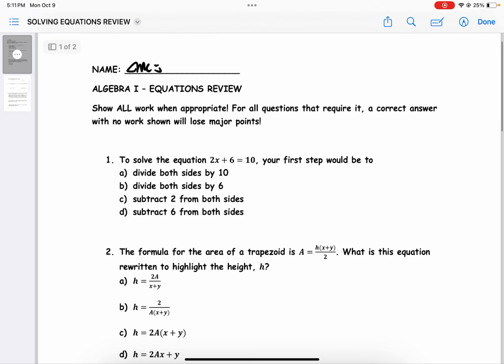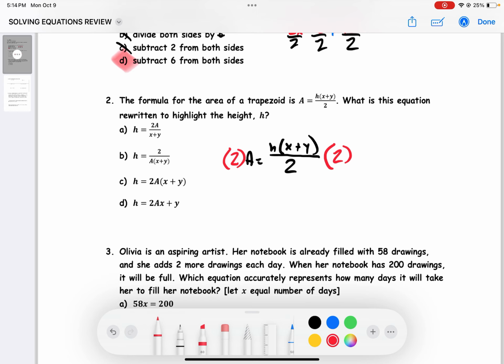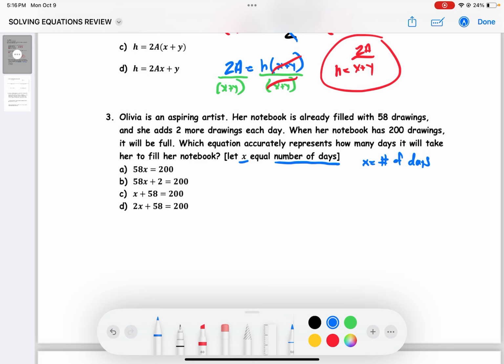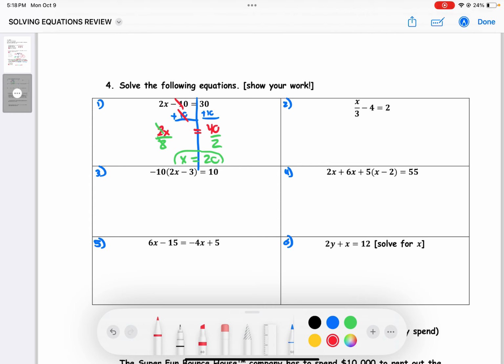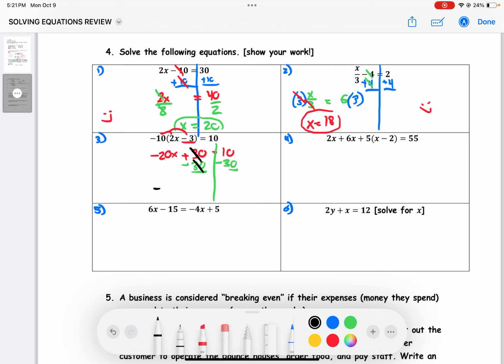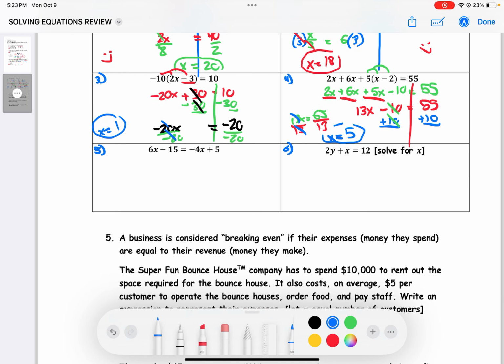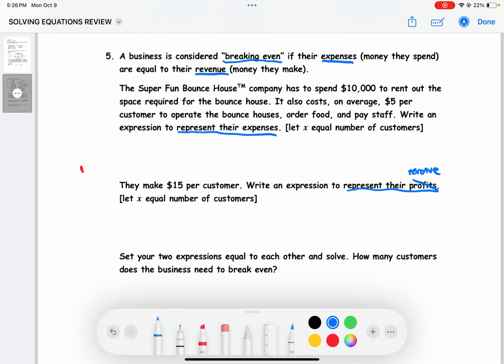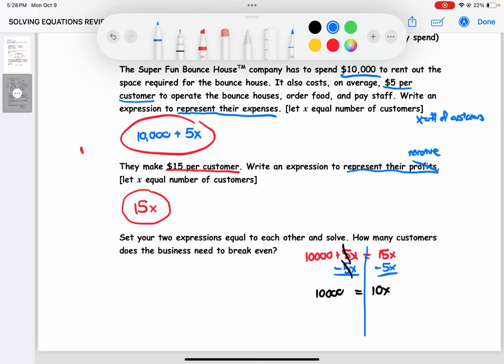SOLVING EQUATIONS EXAM REVIEW - EZ as Pi!